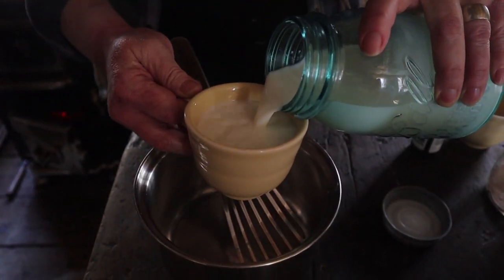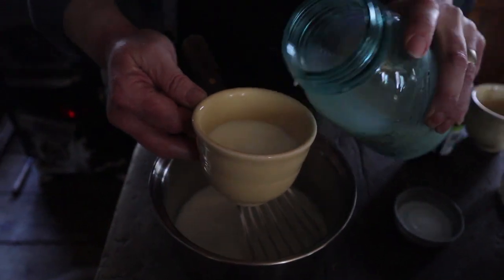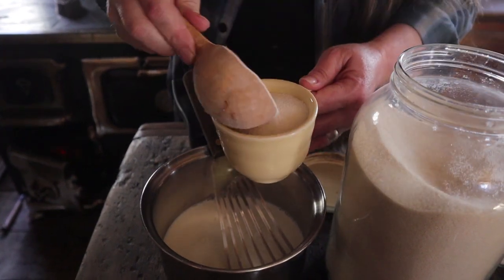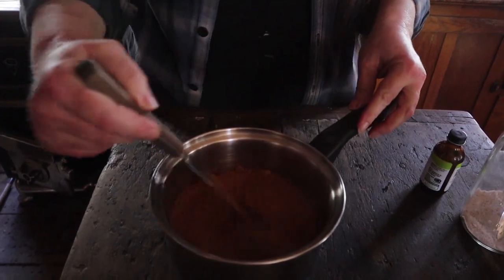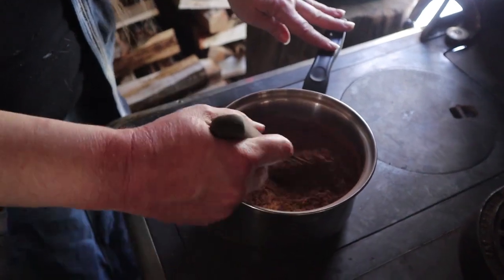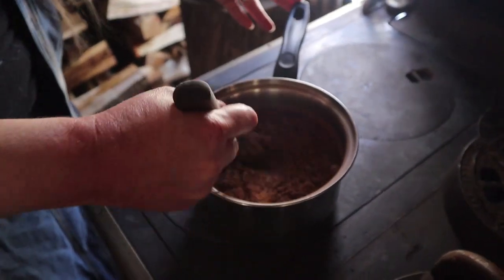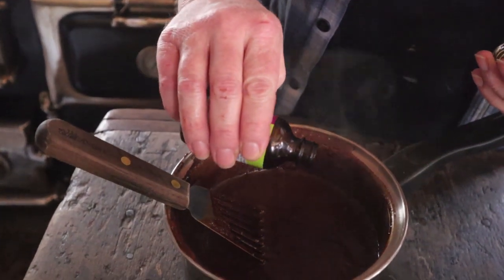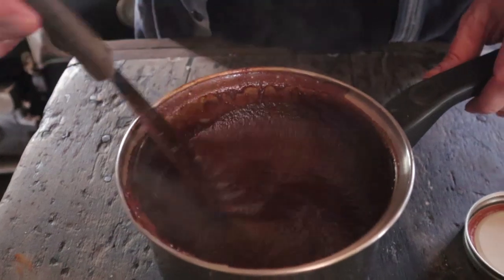Easy Homestead HOMEMADE CHOCOLATE Syrup For Milk and Cocoa SAVE $$$$ | An Off-Grid Recipe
Easy homemade chocolate syrup for pennies!  Join me in my offgrid, NON ELECTRIC kitchen.